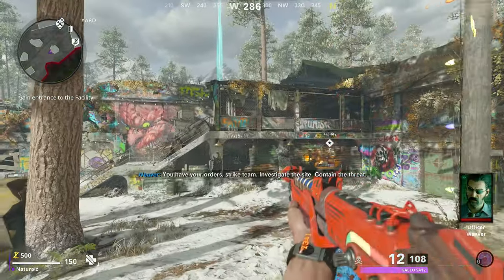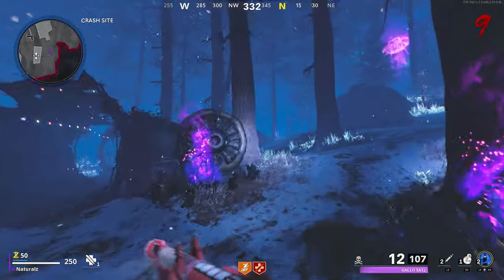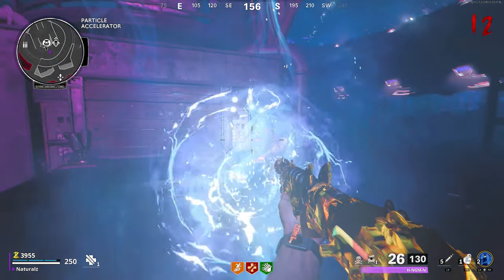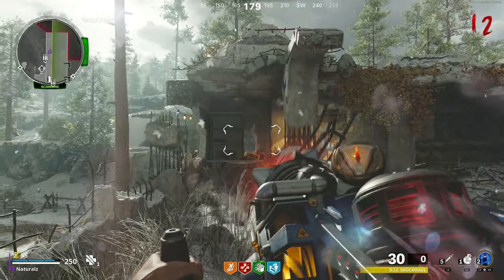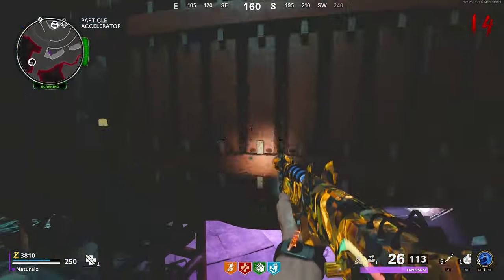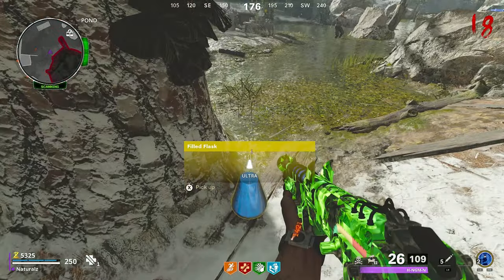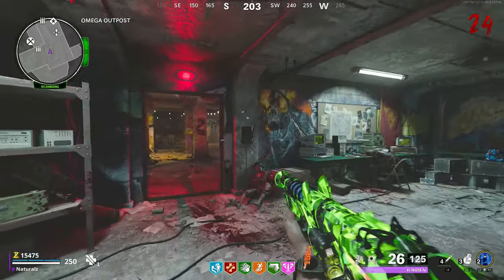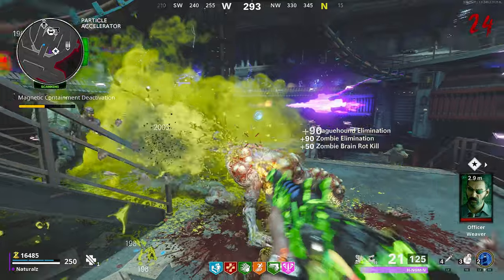DIE MASCHINE EASTER EGG GUIDE in 2024! (Simple Guide)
Chapter Steps for the Easter Egg -
- Start - 00:00
- Turn on Power/Pack a Punch - 00:06
- Build Aetherscope - 00:37
- Book/Aether Spirits - 01:12

- Build DIE Weapon - 01:55
- Collect Canister/Flask - 02:36
- 1. Nova 6 Die Upgrade - 02:56
- 2. Fire Die Upgrade - 03:25
- 3. Electric Die Upgrade - 04:00
- 4. Frost Die Upgrade - 04:41

- Collect Containment Unit Battery - 05:10
- Split Megaton in Containment - 06:00
- Orlov Spirit/Family Photo - 06:15
- Break down the Facility(Boss Fight) - 06:31
- Break out of the Facility - 07:07
- End - 07:34

▶SOCIAL MEDIAS

▶INSPIRATIONS
Markiplier, jacksepticeye, NoahJ45, PewDiePie, KSI